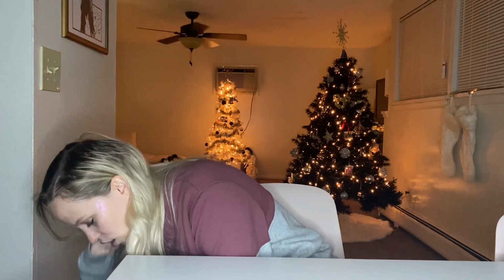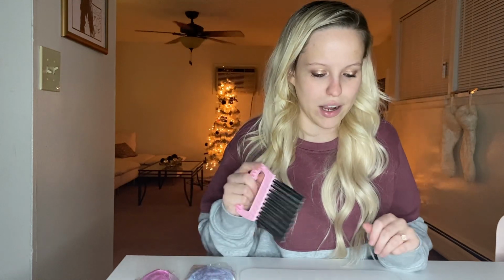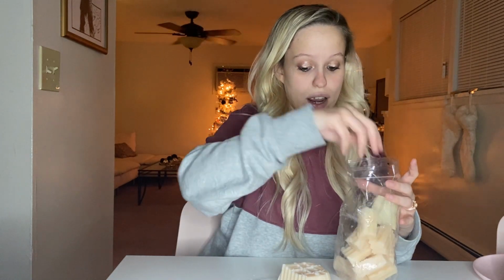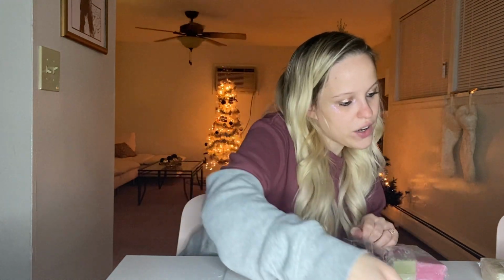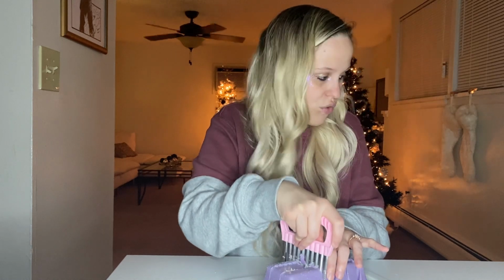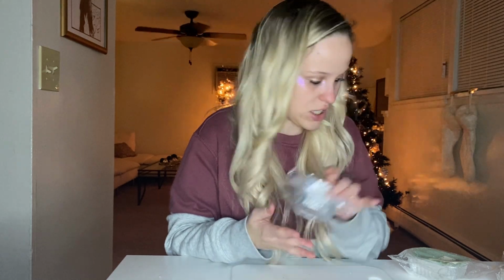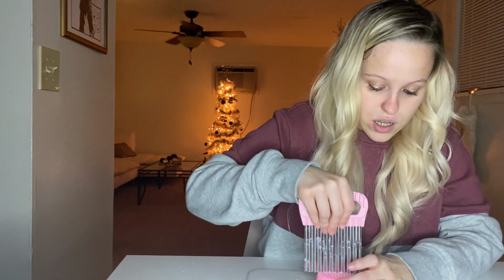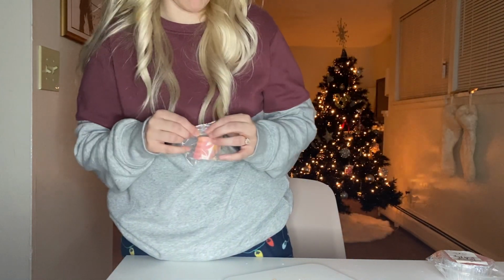Chop & Chat | Plannahannah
-Shop-

xo hannah